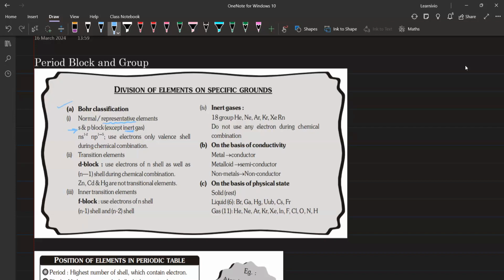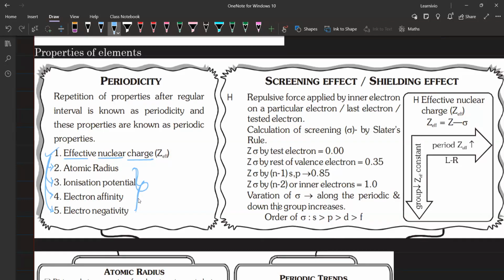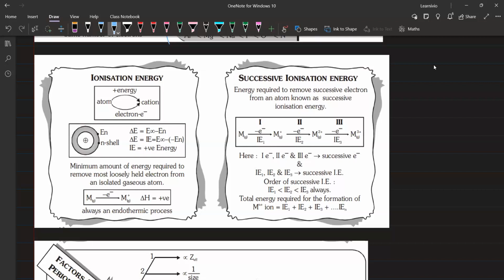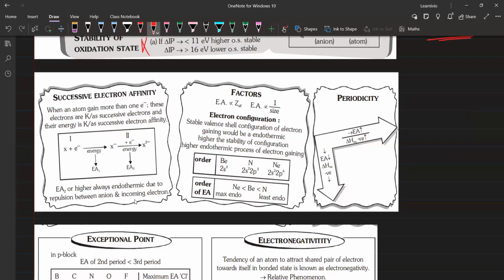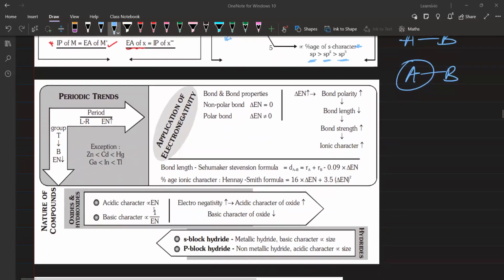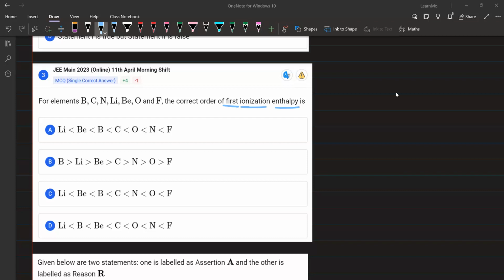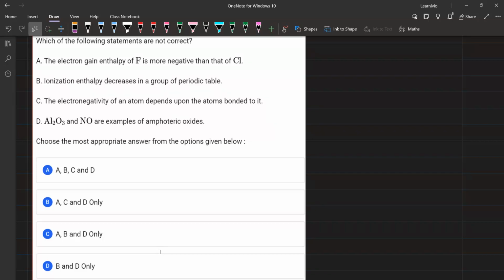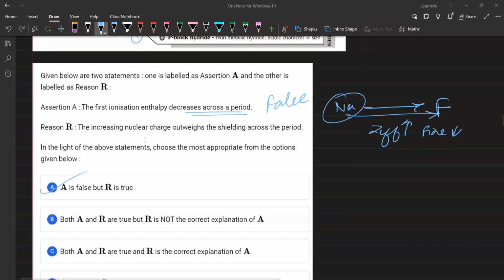Learnivio | Periodic Properties JEE Chemistry 16-03-2024